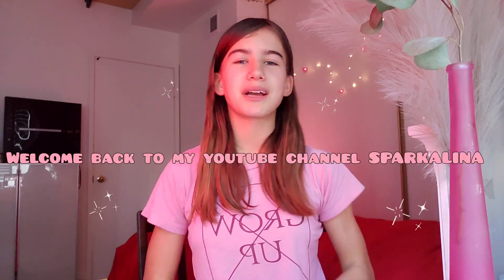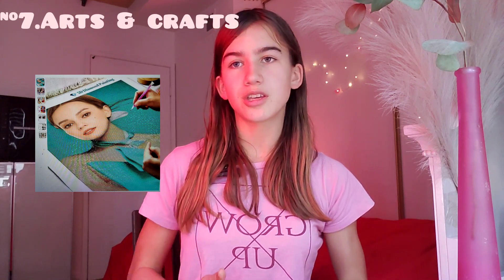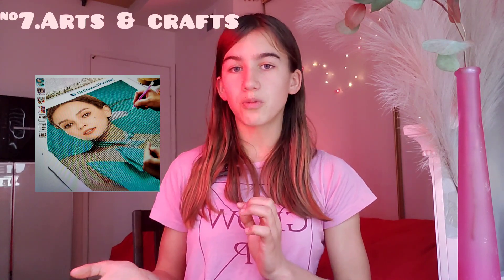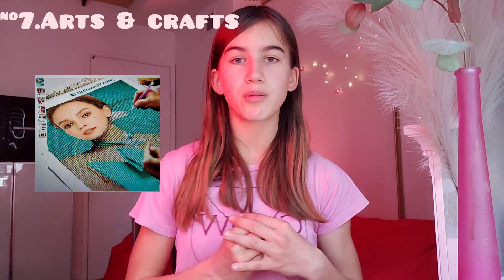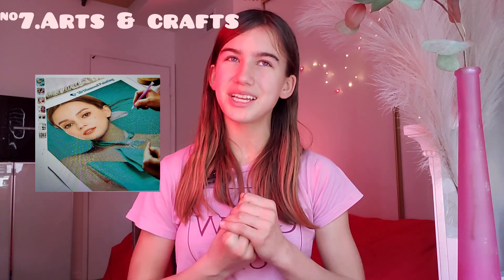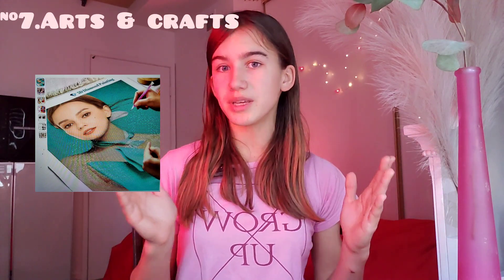VALENTINES DAY WISHLIST FOR TEENAGE GIRLS 💝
Since VALENTINES DAY is coming up, i decided to share with you guys some tips and ideas to what to get for girls on VALENTINES!!!